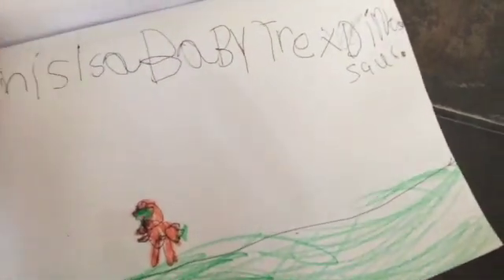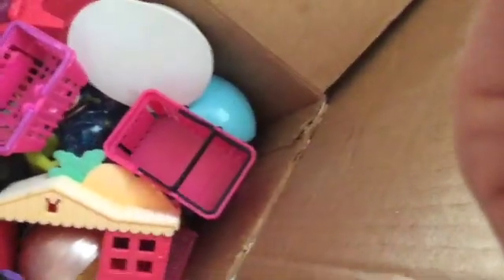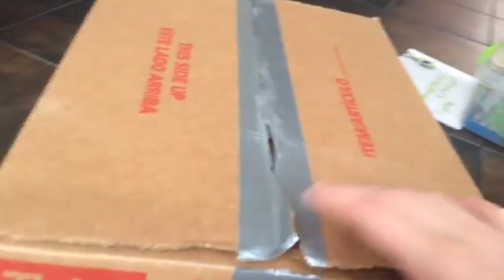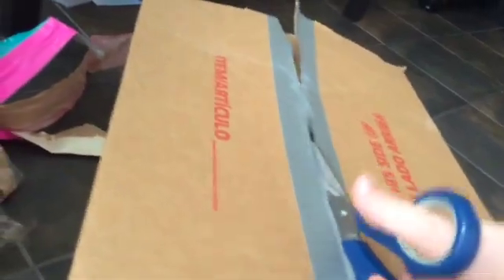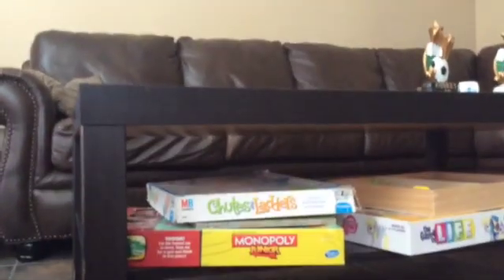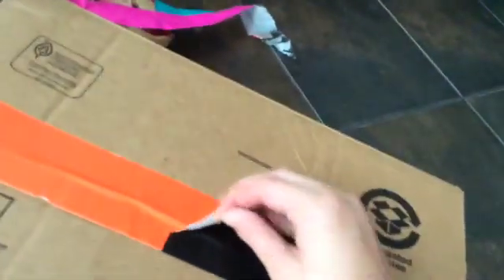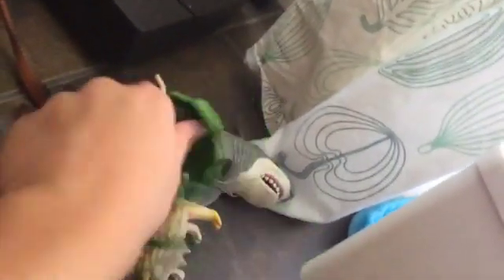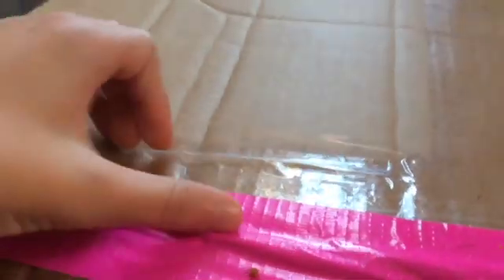unpacking part 3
This video is about unpacking part 3